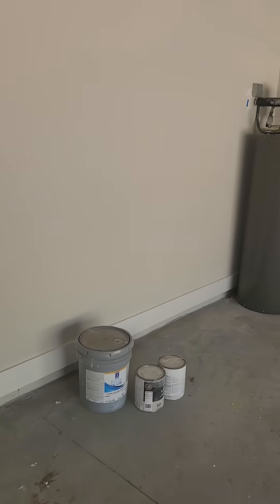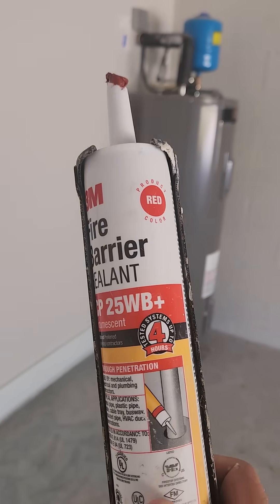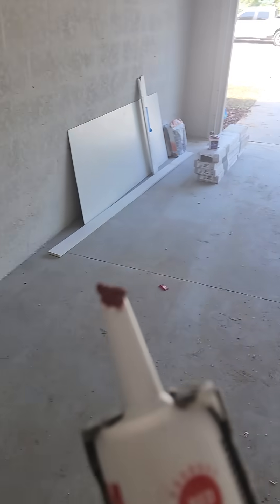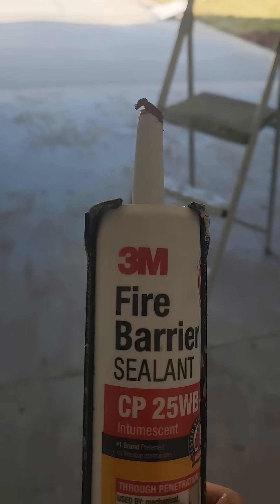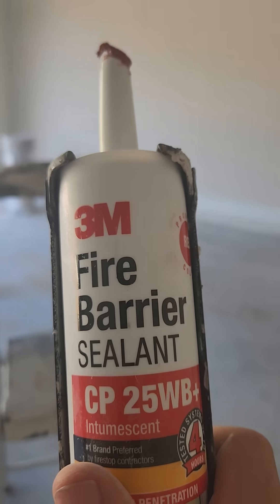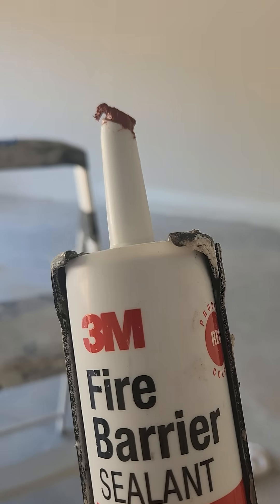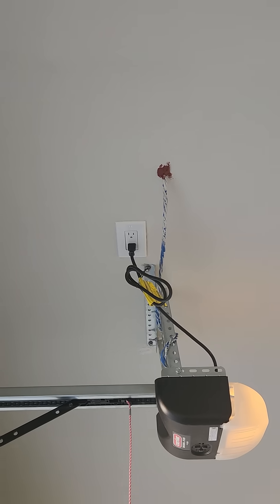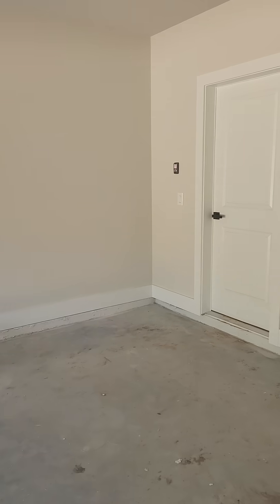This simple detail will keep your home from burning down.🔥constructiontips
Fire caulking isn’t just another construction step—it’s a critical safety measure that can save lives. In this short, Tyler breaks down what fire caulking is, where it’s used, and how it helps stop the spread of fire and smoke through walls, floors, and ceilings. Whether you're a builder, inspector, or homeowner, understanding fire caulking is a must!